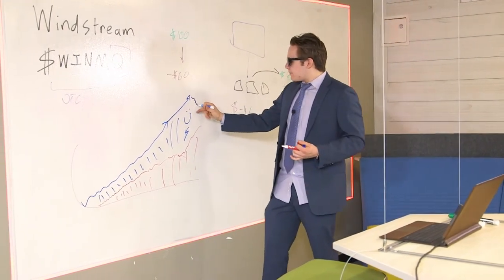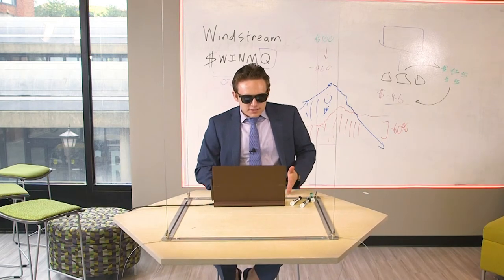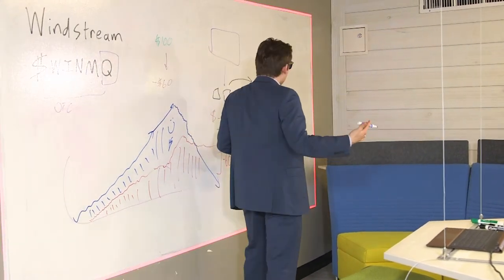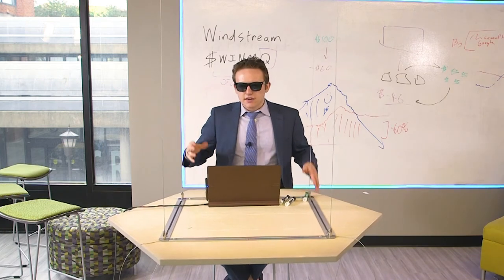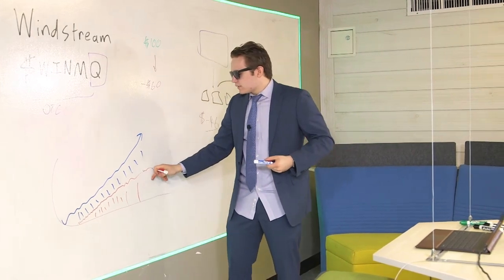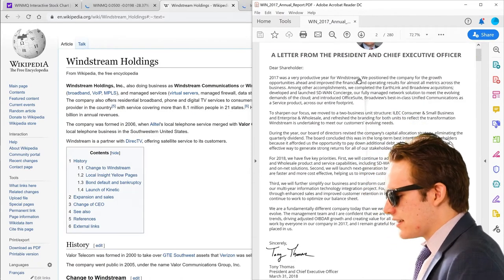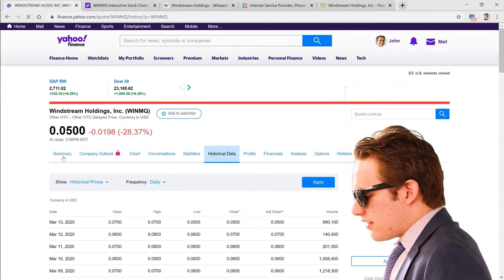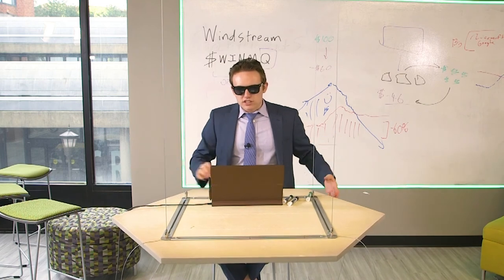10. The Truth About Windstream Holdings Stock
This content is intended for informational and educational purposes only and should not be construed as financial advice. The views and opinions expressed in this video do not serve as a recommendation to buy or sell any securities or to adopt any particular financial strategy. It's important to conduct your own research and consult with a professional financial advisor before making any investment decisions. The creator of this video assumes no liability for any losses or damages arising from the use of the information contained herein. Investing in the stock market involves risks, including the risk of losing capital.